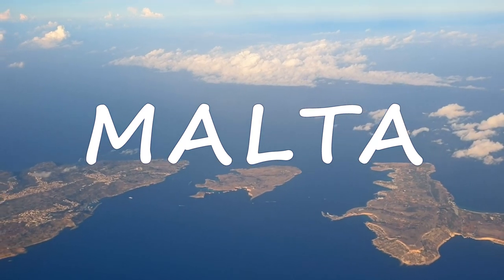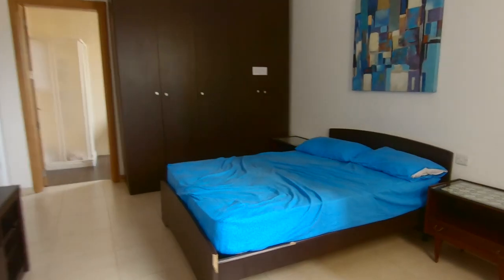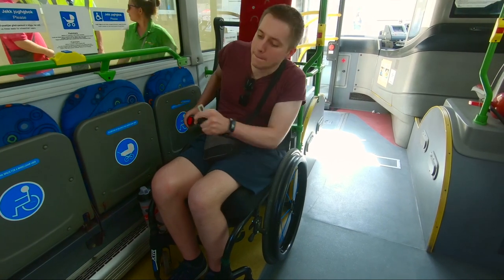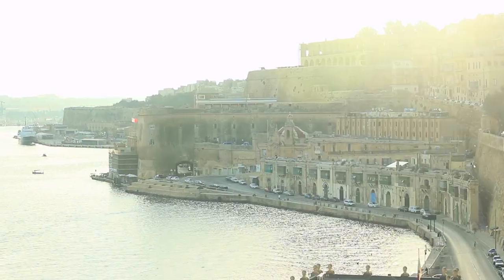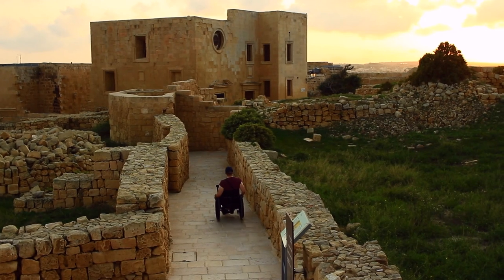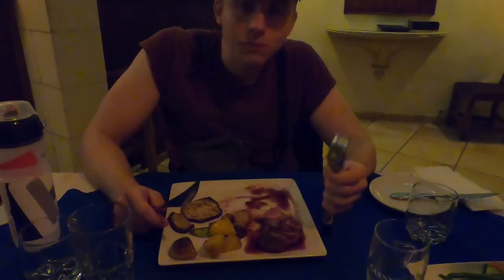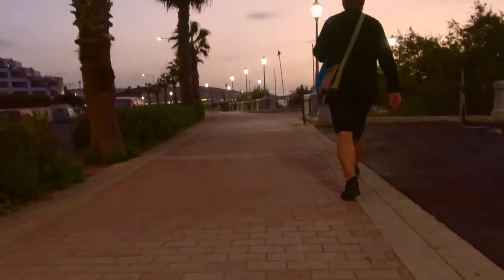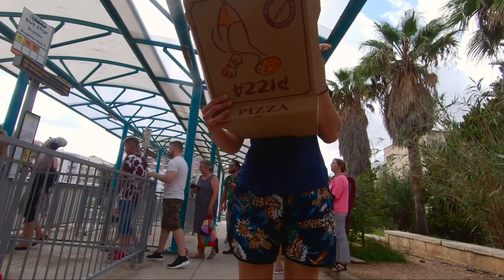4 days in MALTA | WHEELCHAIR TRAVEL GUIDE | Blue Lagoon, Valletta, Gozo, Mdina | Paratravel Ep 1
How to Travel Malta in a Wheelchair

We spent 4 days travelling around Malta in October. In this video we show you what Malta is like as a travel destination for wheelchair users.
We'll cover wheelchair accessible transport, accommodation and restaurants in Malta.
We visited Bugibba, Mdina, Gozo (Victoria, Mgarr and Ġgantija), Comino (Blue Lagoon), Valletta and the 3 Cities

Where to stay in Malta: 01:18
How to get around Malta: 02:14
Malta in a wheelchair: 04:15
What to Do in Malta: 05:23
Mdina: 05:51
Gozo - Ġgantija: 07:06
Gozo - Victoria Cittadella : 08:20
Valletta: 09:08
Three Cities: 10:17
Comino: 10:53
Blue Lagoon: 12:05
Santa Maria Bay: 12:31
Bugibba: 12:59
Useful Info: 14:19

Icons designed by Smashicons, Freepik, Vectors Market, Good Ware and photo3idea_studio

Use this code to get a free ride with Bolt taxis:
PFNZ3J

*Freewheel wheelchair attachment: